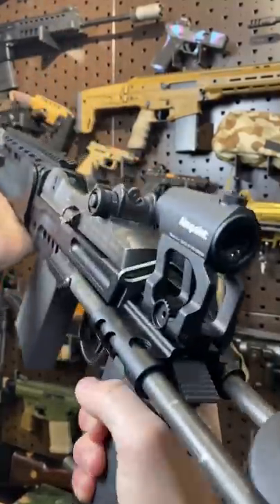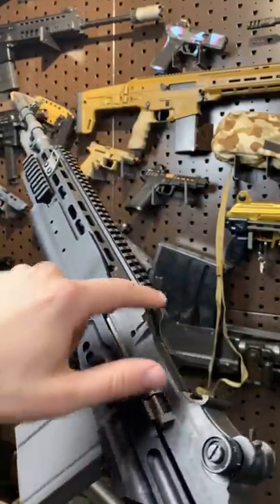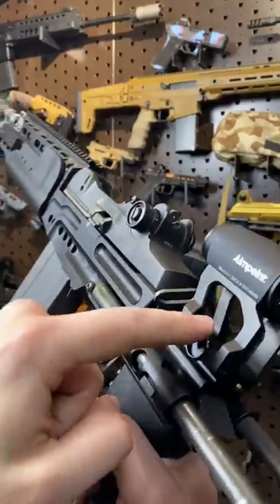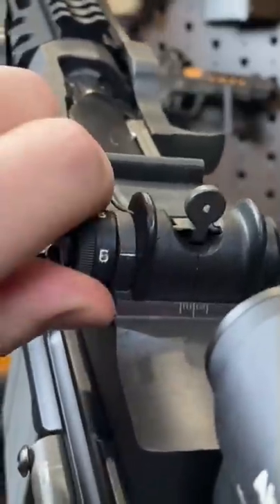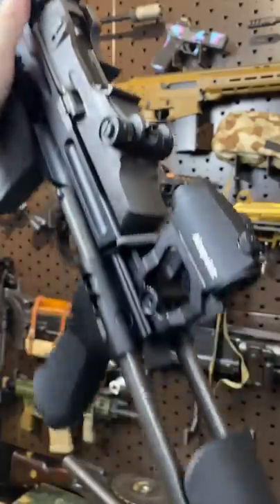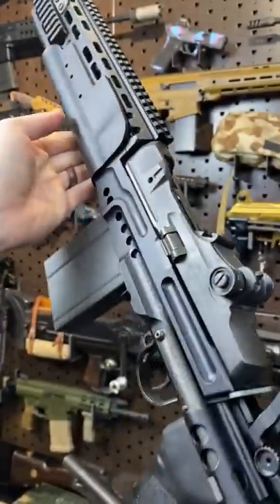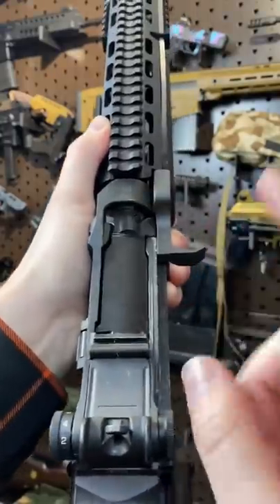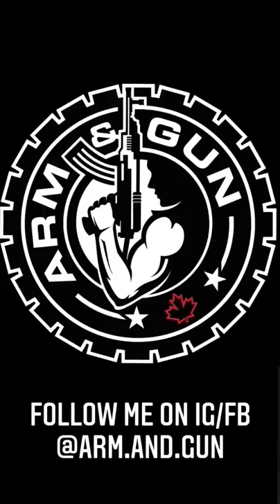GunHacks: Mk14 EBR with Aimpoint (Absolute Co-Witness)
Cursed; maybe. Hack; definitely.
Cool gear from companies I have collab'd with:
Purchasing from the below links helps support Arm&Gun.